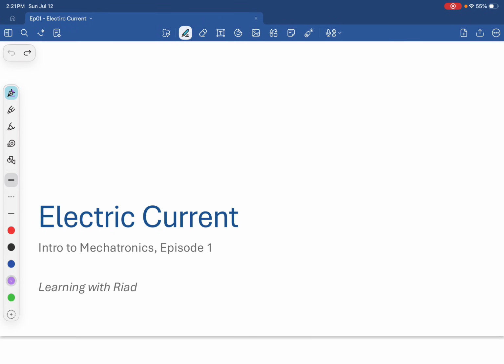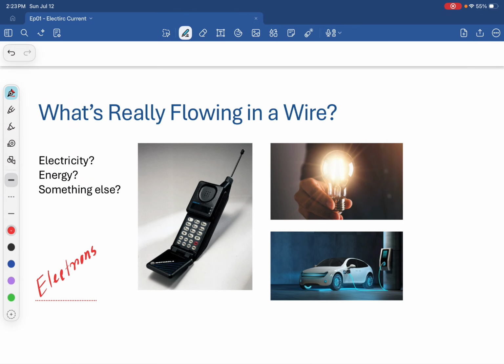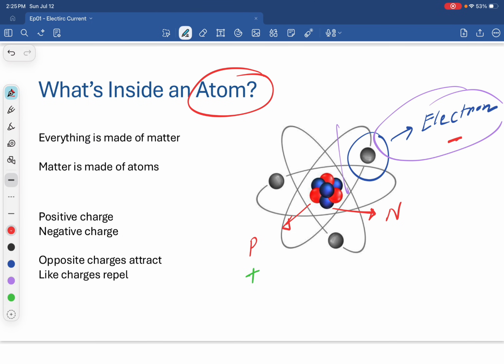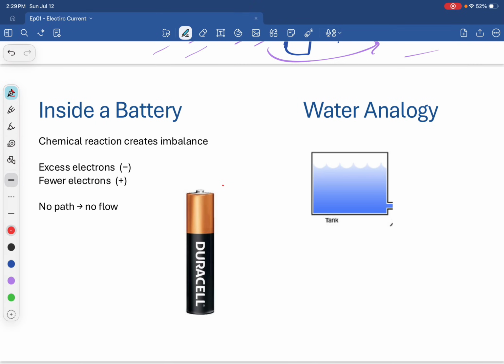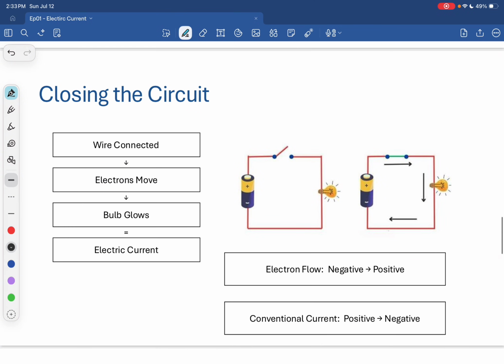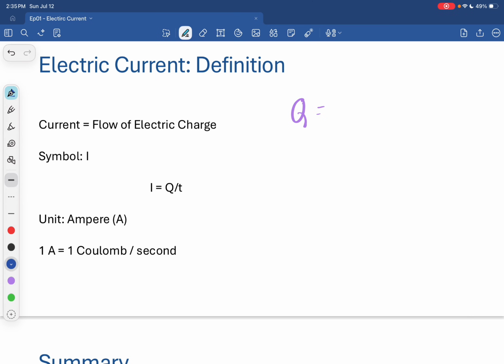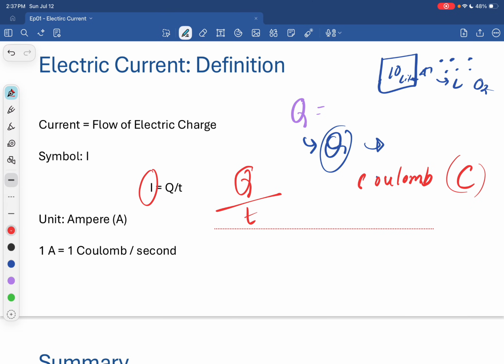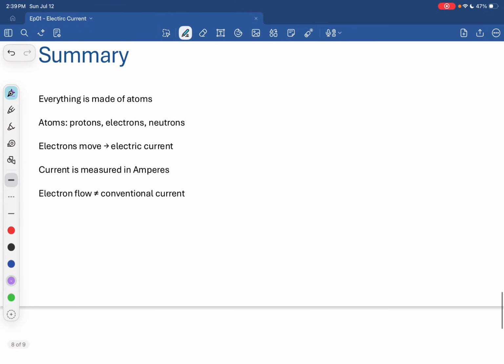Electric Voltage | Introduction to Mechatronics | Episode 1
Welcome to Episode 1 of the Introduction to Mechatronics series.

In this lesson, you'll learn:

• What is electric voltage?

• Why electrons move

• Battery voltage

• Real-life examples

This course is designed for beginners and engineering students who want to understand mechatronics and electronics from the ground up.